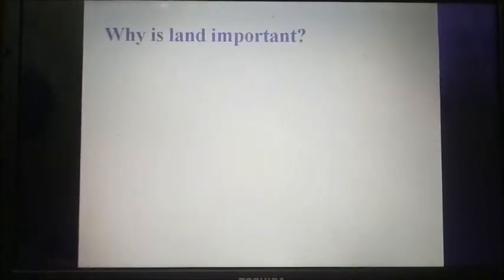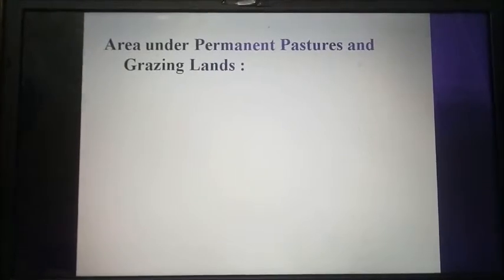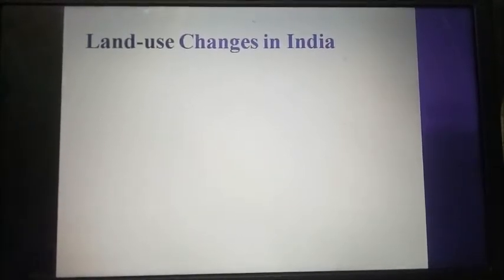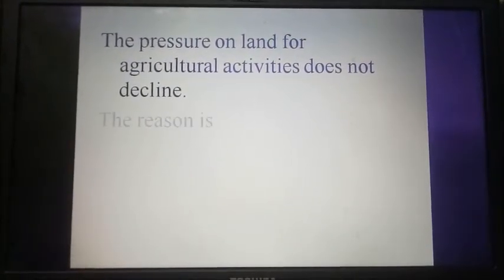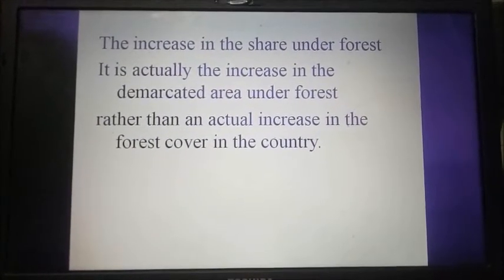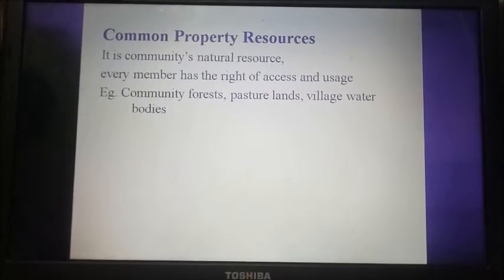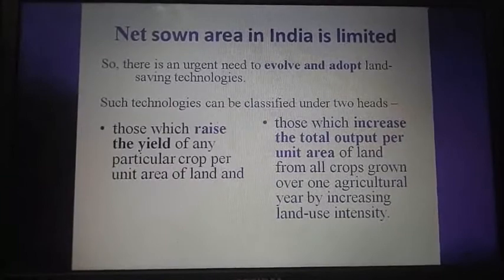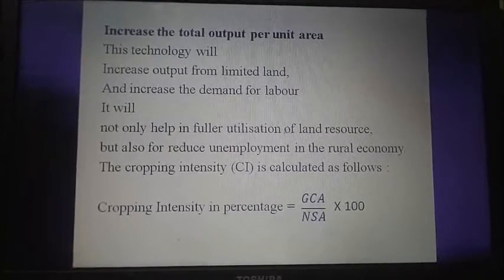Chapter: Land Resources and Agriculture part 1, Class 12